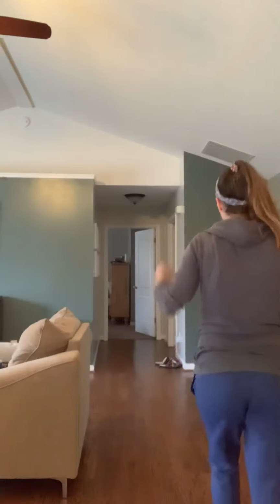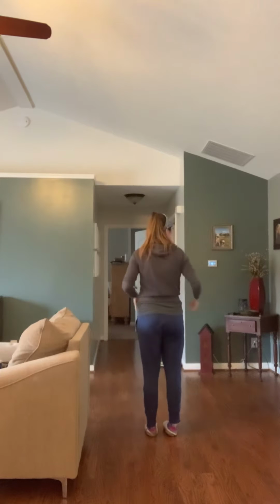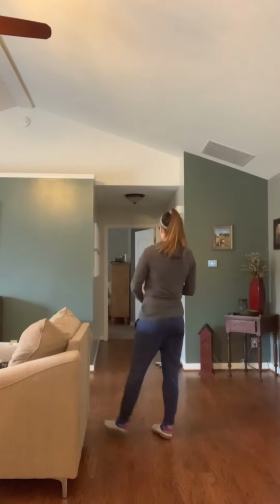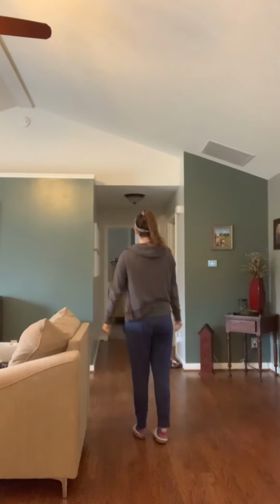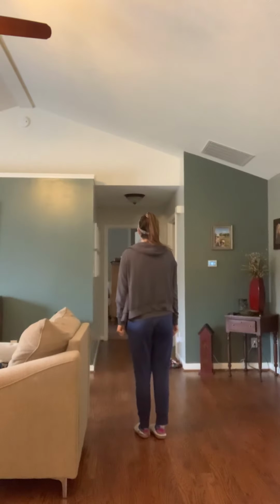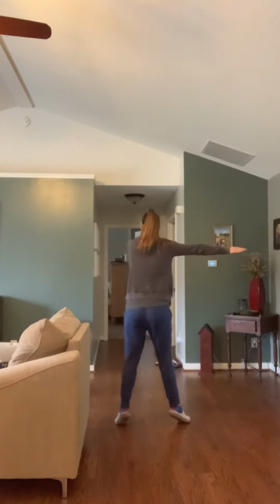Week 3 junior jazz-survivor